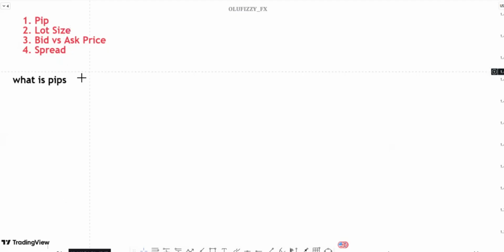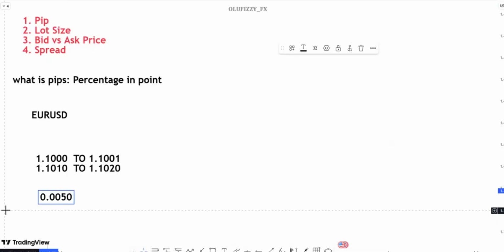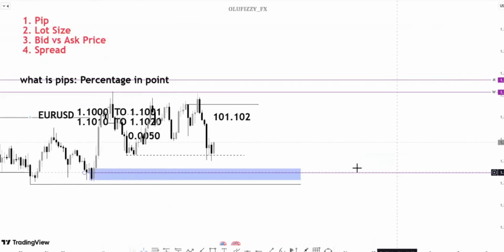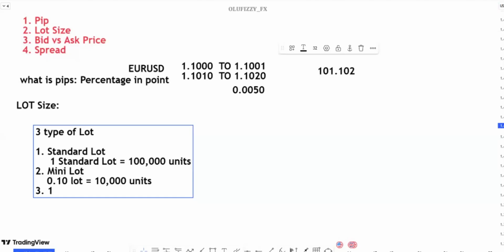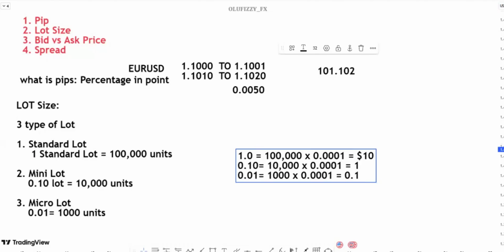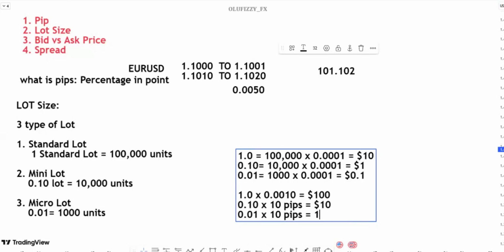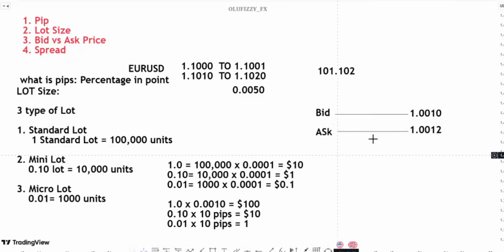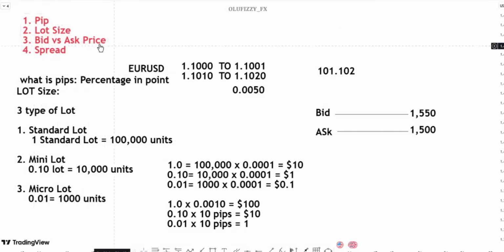Forex Terms Explained for Beginners | Pip, Lot Size, Bid & Ask Price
Confused about Forex trading terms?
In this beginner-friendly Forex lesson, I explain some of the most important Forex concepts every trader must understand:
✅ What is Lot Size?
✅ Difference between Bid and Ask Price
✅ How brokers quote currency pairs
✅ How pips affect profit and loss
✅ How lot size impacts risk management
Whether you're completely new to Forex trading or looking to strengthen your foundation, this video will help you understand the language of the Forex market in simple terms.